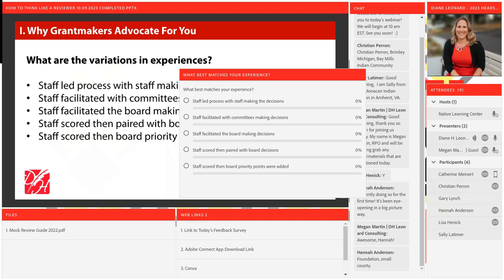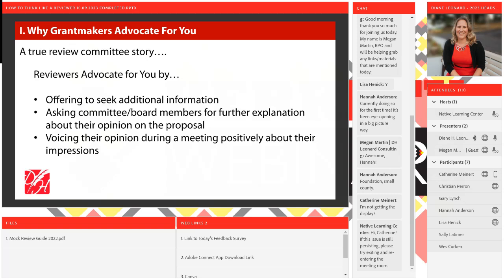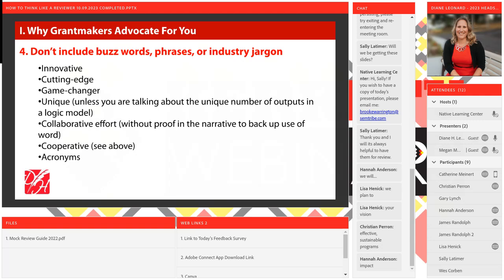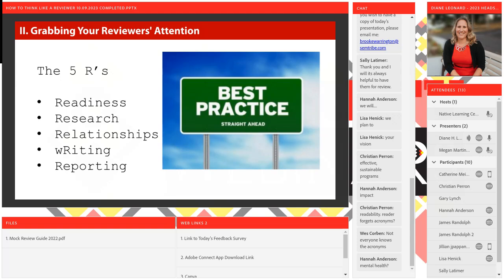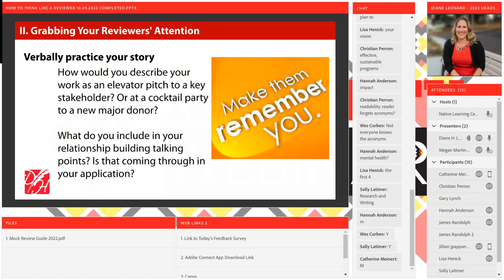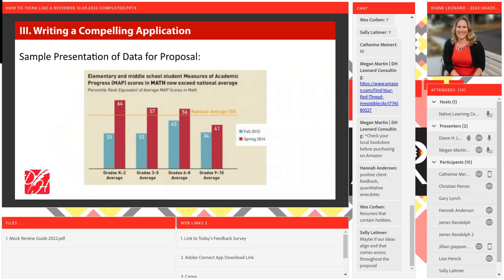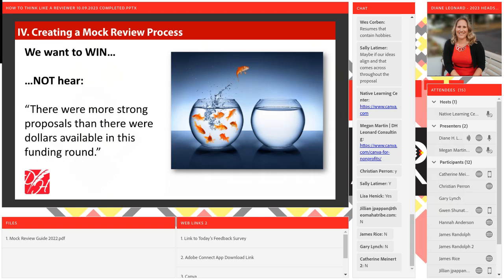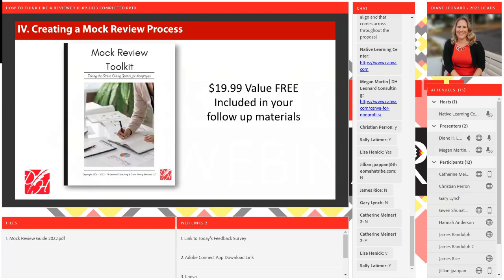How to Think Like a Reviewer